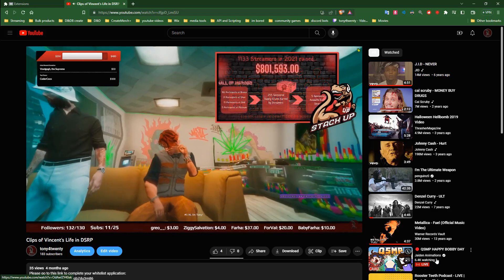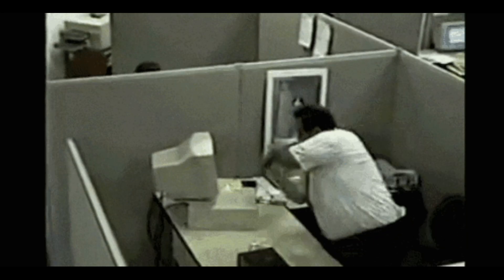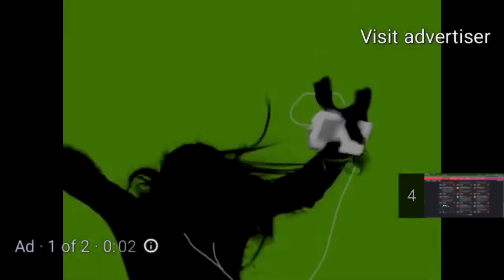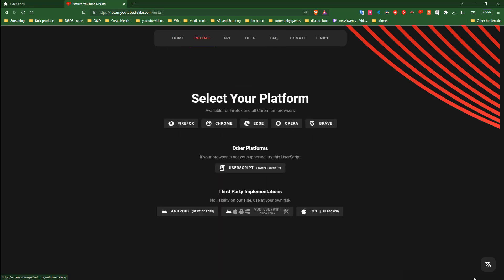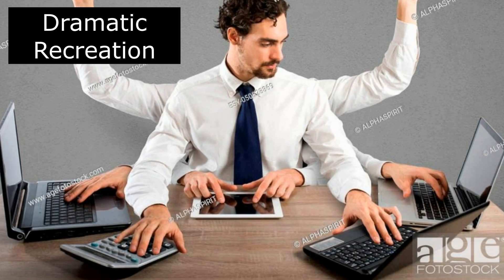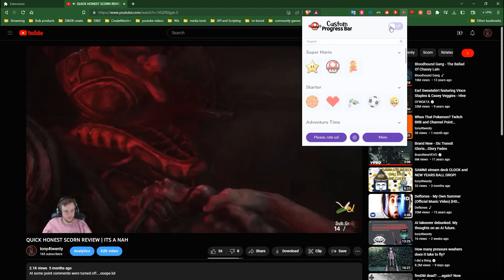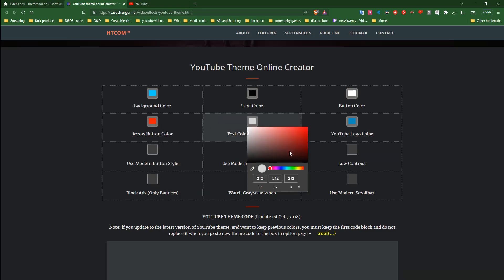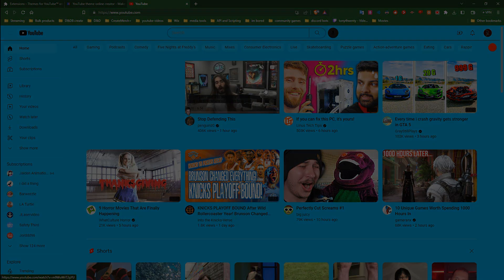8 extensions to customize and enhance YouTube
5. Youtube Full Tittle for Videos